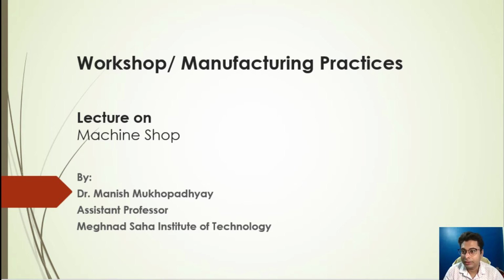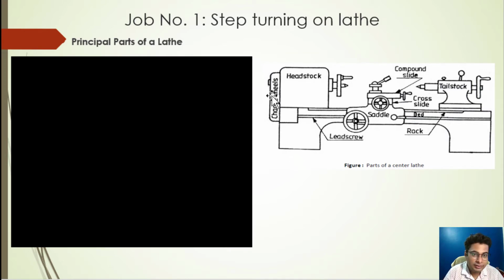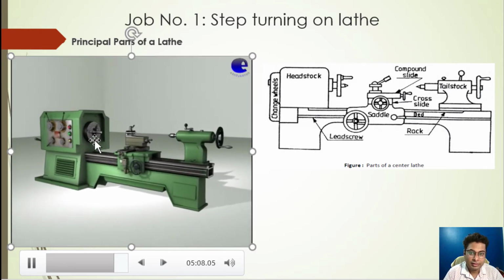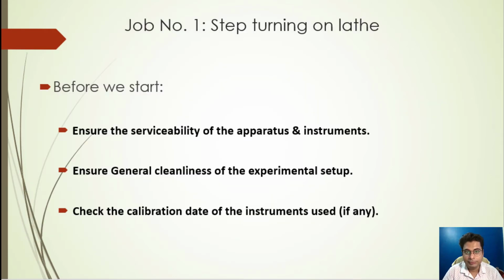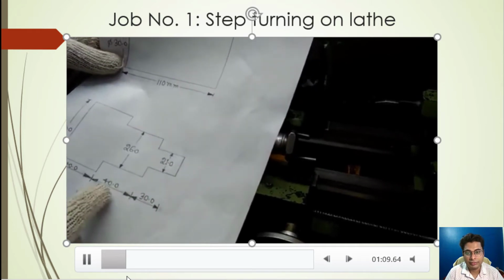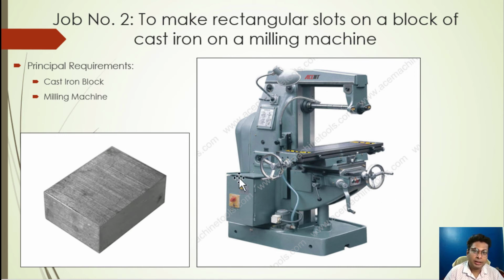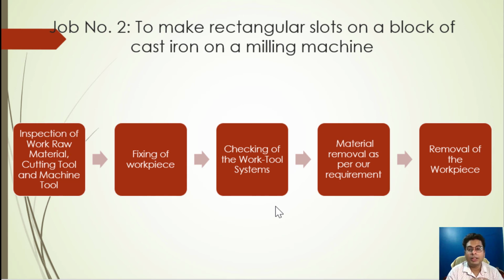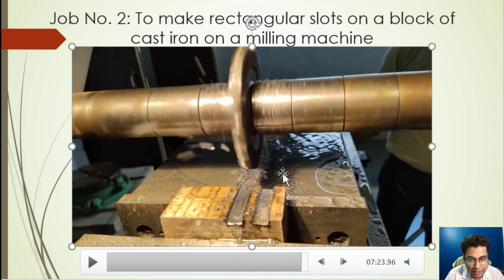Manufacturing Practices Lecture Machine Shop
The Lecture is based on Manufacturing Practices Laboratory

Note: The video contains materials from different online contents and the maker is deeply indebted to all of them.